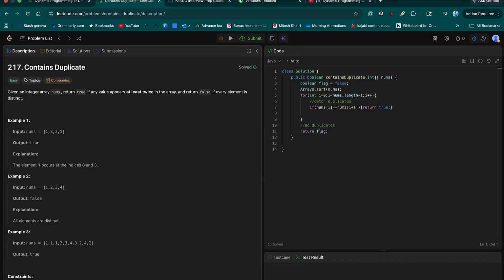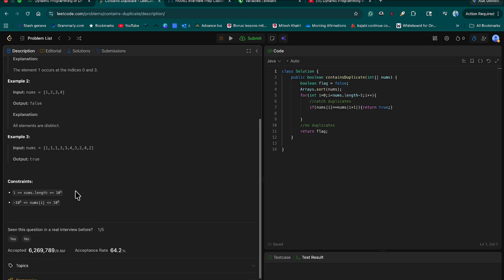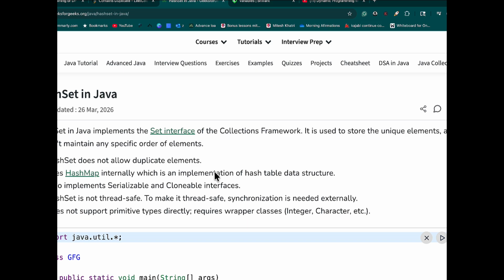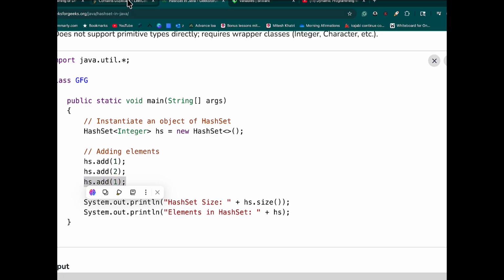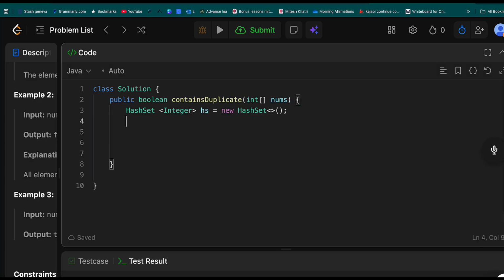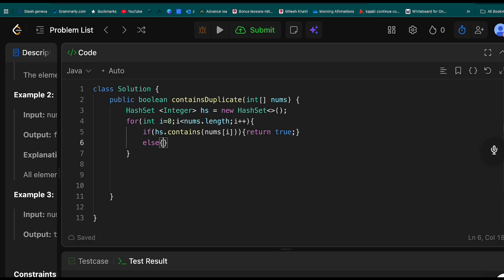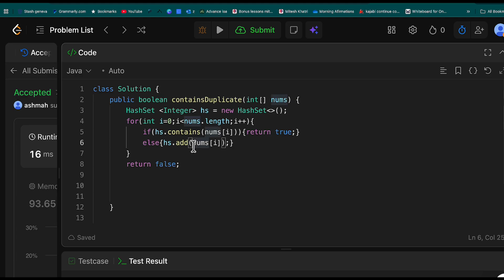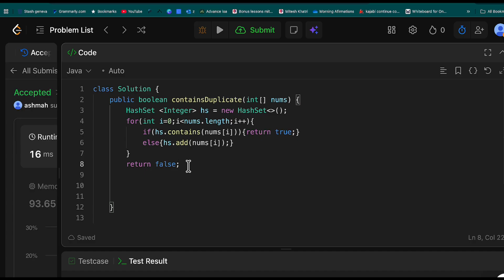217. Contains Duplicate (Java Solution){Interview Prep sdet}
217. Contains Duplicate (Java Solution){Interview Prep sdet}
We're diving into the 'Contains Duplicate' problem on LeetCode, a classic challenge in data structures and algorithms. This video offers a clear explanation and a Java tutorial solution, perfect for programming for beginners looking to improve their coding skills. We'll explore how using a hashmap can efficiently solve this array sorting problem. 🚀
Explanation
Initialize a HashSet: An empty HashSet named set is created to store the unique elements encountered so far. A HashSet is ideal because its add() and contains() methods offer average constant time, O(1), performance.
Iterate Through the Array: The code iterates through each number (num) in the input array nums.
Check for Duplicates: In each iteration, it checks if the current num is already present in the set using set.contains(num).
If set.contains(num) returns true, it means a duplicate has been found, so the function immediately returns true.
Add Unique Elements: If the number is not in the set, it is added to the set using set.add(num).
Return False: If the loop completes without finding any duplicates, the function returns false, indicating all elements were distinct.